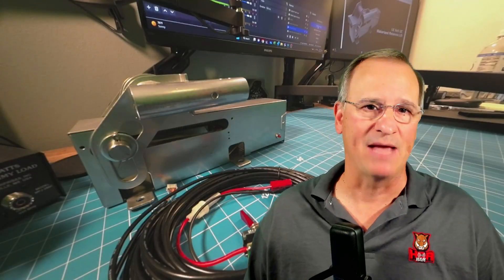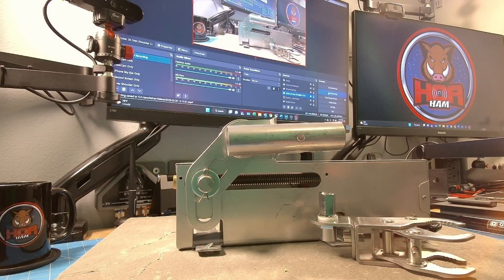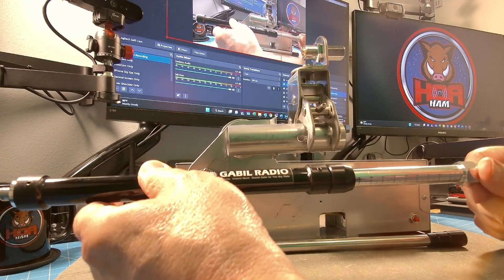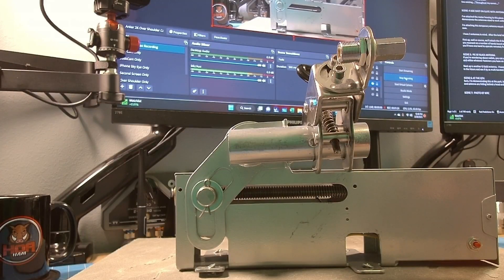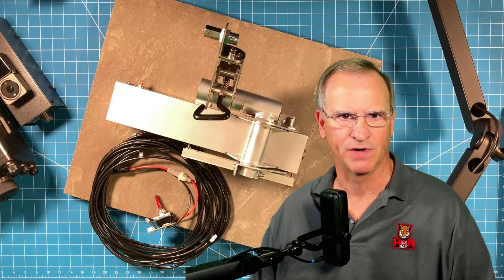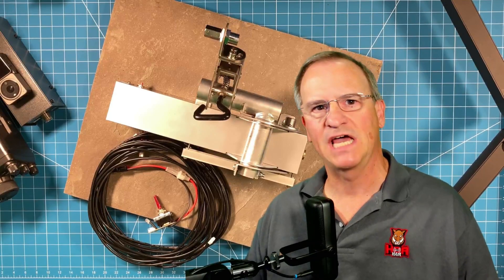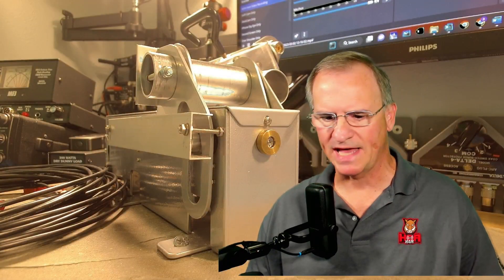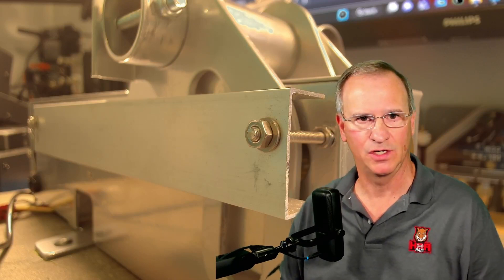Stealth HOA Antenna # 4: THE DISAPPEARING ANTENNA -- Gabil GRM-EM7 12V DC Lift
Stealth HOA Antenna # 4: THE DISAPPEARING ANTENNA -- Review of the G Gabil GRM-EM7 12V DC Antenna Lift

➽ GRM-EM7 12 Volt DC Motorized Antenna
➽ GRA-7350TC 3/8" x 24 Broadband Ham Radio Antenna
➽ GRA-750B 7-56MHz Broadband HF Mobile Antenna
➽ Quick Release Antenna Mount
➽ AD-35M Adapter 3/8 x 24 to PL-259
➽ BNTechGo Wire
➽ Sewell Silverback Banana Plugs
➽ MUELLER ELECTRIC BU-25 Automotive Clip

➦Single Ground Radial System for ALL Your Portable Antennas:  POTA, SOTA, Back Yard Portable